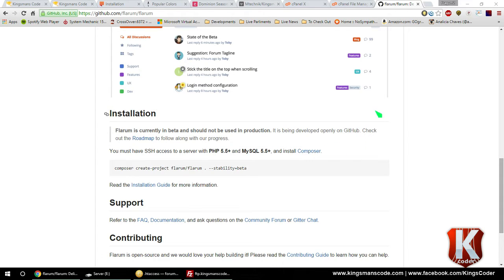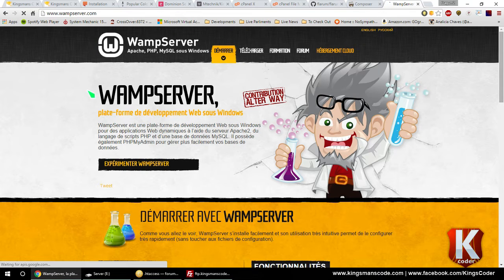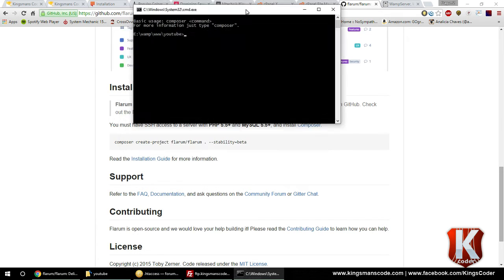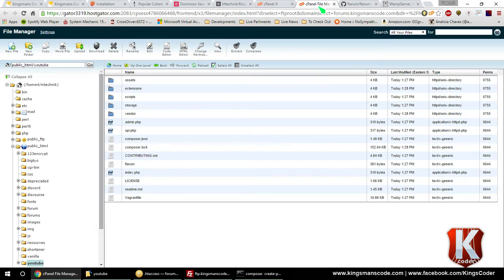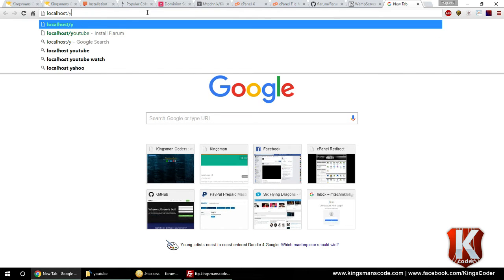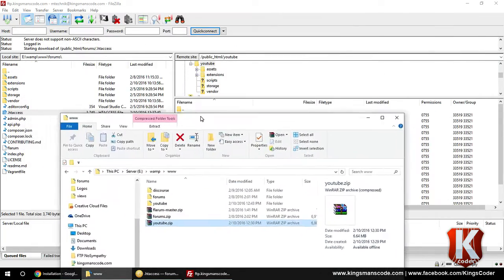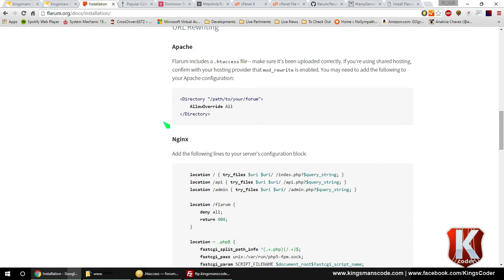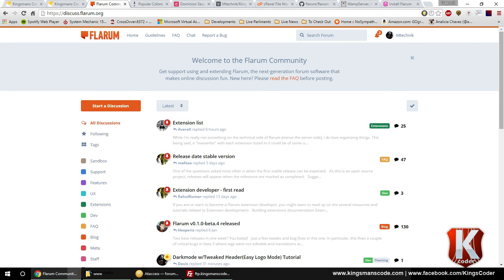How to Install Flarum Software Locally and Hosted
Check out our Facebook, to get notified when my next video upload is available. Links are at the bottom!